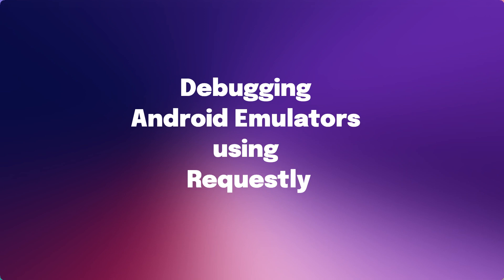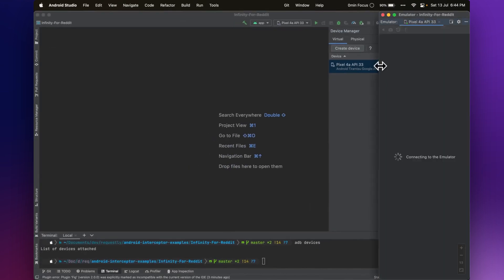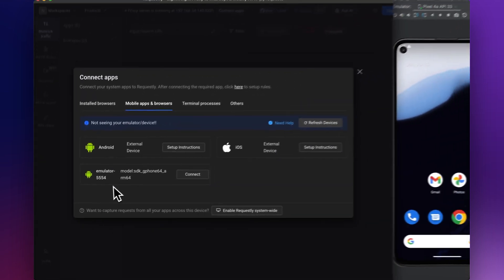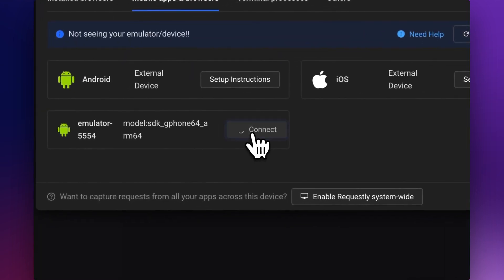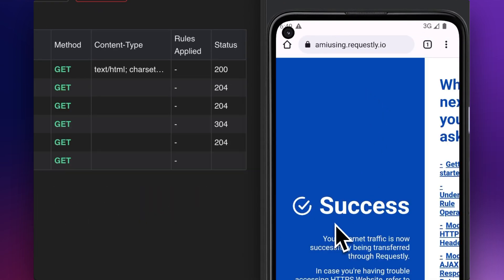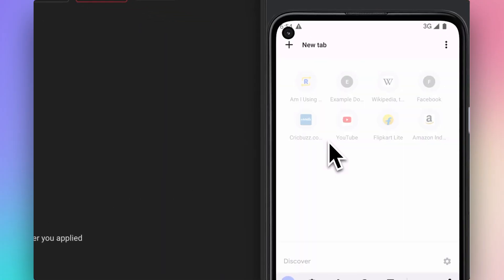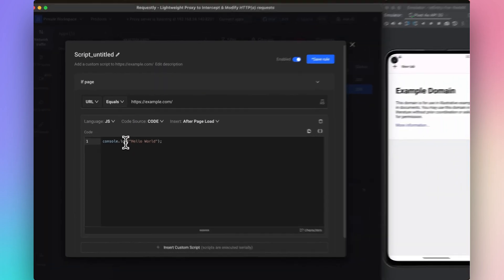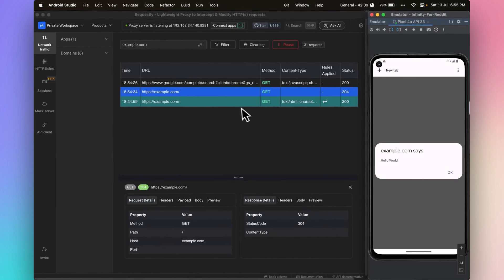Debug Android Emulator using Requestly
- Chrome like Network Debugger for Android Emulator
- Inspect & Modify Android Emulator Network Requests (Modify Response, Headers, Delay Request etc)
- One click automatic setup
- Share Network Session (HAR) with your teammates.

Some possible modification
- Redirect URLs
- Modify Request/Response Headers
- Modify Response (Status Code & Body)
- Modify Request Body
- Delay Requests